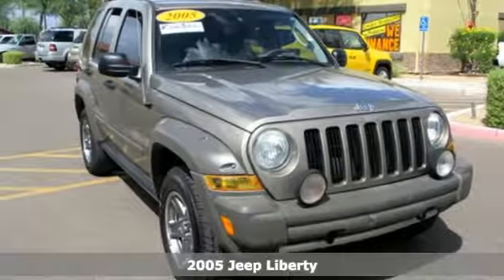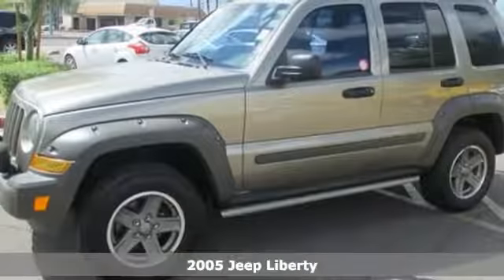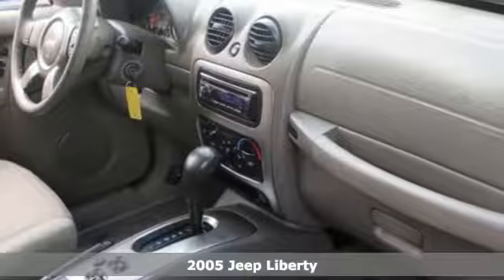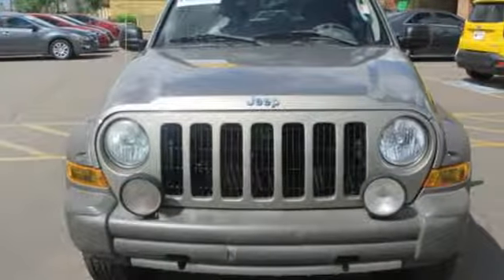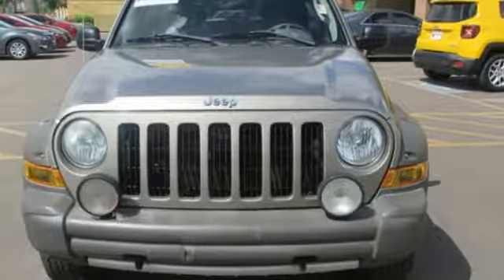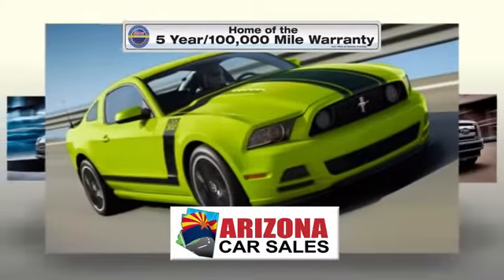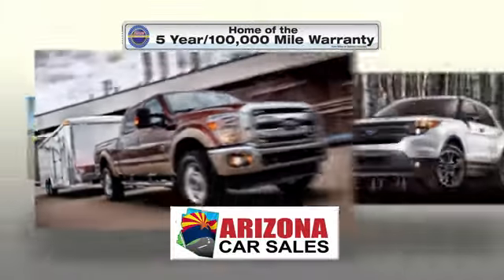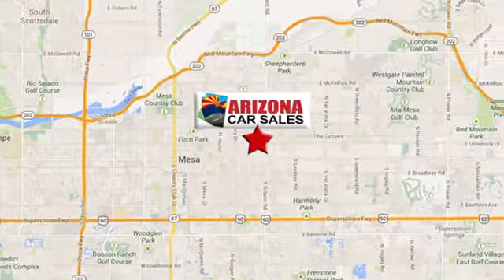2005 Jeep Liberty Mesa Phoenix, AZ #16368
Year: 2005
Make: Jeep
Model: Liberty
Trim: Renegade
Engine: 6 Cyl. 3.7L
Color: Deep Beryl Green Pearl
Mileage: 104893
Stock #: 16368
VIN: 1J4GK38K95W577253
**CERTIFIED! 5 YEAR/100,000 MILE WARRANTY INCLUDED!** 2005 Jeep Liberty Renegade, PowerTech 3.7L V6, and 4-Speed Automatic with Overdrive, 3.55 Axle Ratio, 4-Wheel Disc Brakes, 6 Speakers, Air Conditioning, AM/FM/CD Compact Disc w/Changer Control, Power door mirrors, Power steering, Power windows, Rear anti-roll bar, Rear window defroster, Rear window wiper, Remote keyless entry, Roof rack: Speed control, Tilt steering wheel, and Variably intermittent wipers.See more pictures and details Now is the best time to buy a vehicle! Interest rates as low as 2.49% APR available this weekend only, oac. We Deliver Better Cars, A Better Experience & Peace of Mind at Arizona Car Sales- 1648 E Main Street in Mesa, just minutes from the 202 and 60!Arizona Car Sales gives you the same used cars, trucks and SUVs you find at a new car dealer, but with less overhead and hassle. You want a like new car without paying through the roof, so Arizona Car Sales features newer models, lower miles, and one LOW price with no haggling or pricing tricks! Our customers enjoy better cars, a better buying experience, and peace of mind with the best used car warranty in America with every purchase. In addition, our prices are highly competitive and almost always below blue book! Call, click or stop in and see why Arizona Car Sales is the new car alternative in the East Valley, Phoenix, and the West Valley!**GUARANTEED CREDIT APPROVAL!!** No Credit? Bad Credit? Bankruptcy? Divorce? Repo? New in Town? Arizona Car Sales is the Valley's home of Guaranteed Credit Approval! Your job is your credit- no matter how limited or bad your credit is! All you need is provable income, a valid driver's license and a reasonable down payment and you're approved! Call, click or stop in and get your Guaranteed Credit Approval auto loan from Arizona Car Sales today! Apply online in on your mobile device

The Payless Advantage adds up to more than great savings on a top quality vehicle. It also means an enjoyable purchase experience and terrific customer service long after the sale. We hand select the finest vehicles we sell. We also work hard to find the best available lease returns, new car trades, and specialty vehicles. We are proud to offer you an amazing selection of the highest quality nearly new vehicles in Arizona! Check us out here on our web site, or visit us in person, either way you, will not be disappointed!

Address:
1648 East Main Street